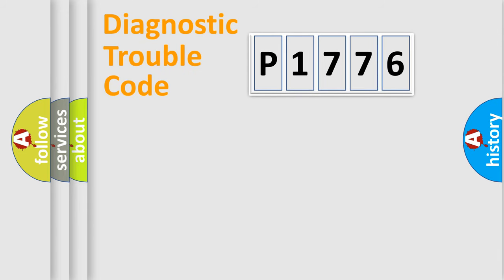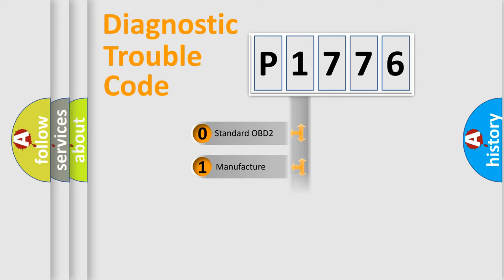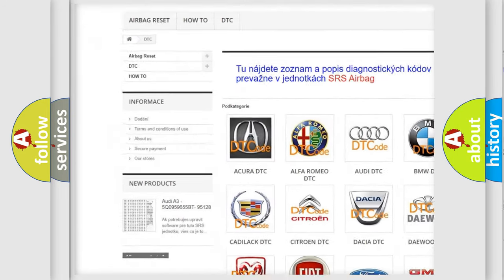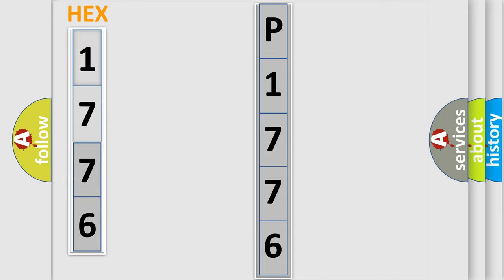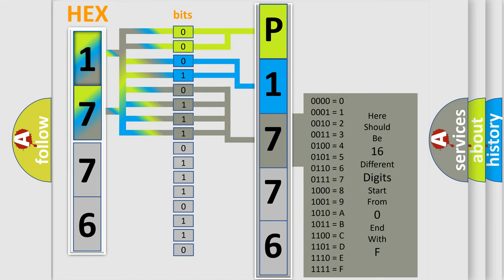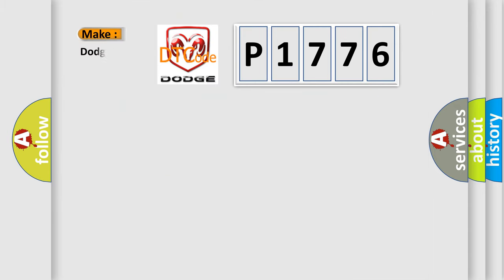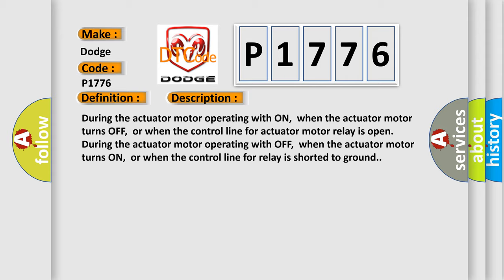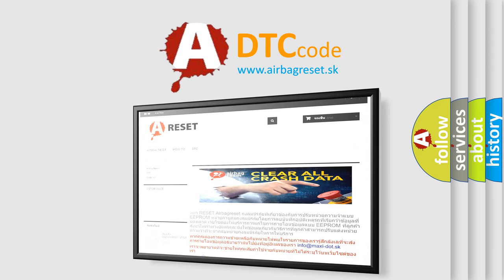DTC Dodge P1776 Short Explanation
Contents:
0:21 Basic DTC analysis according to OBD2 protocol standard.
1:48 Insight into programming
2:58 A diagnostically understandable description of the Diagnostic Trouble Code
3:05 Basic error definition

Make:
Dodge
Code:
P1776
Definition:
ABS Pump Motor
Description: